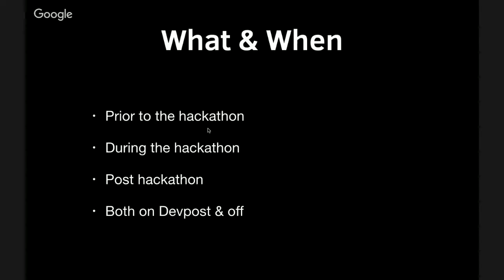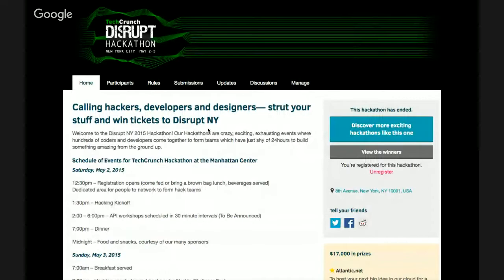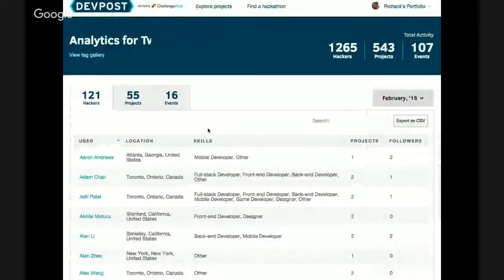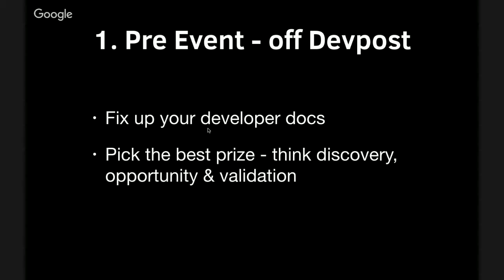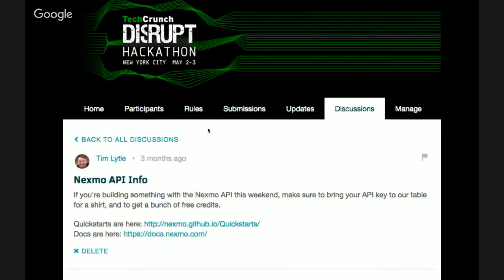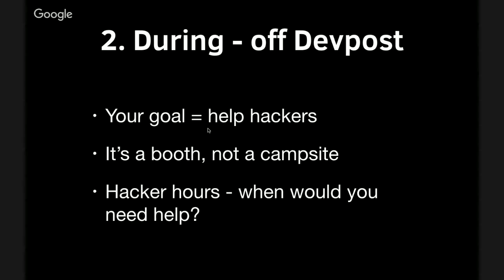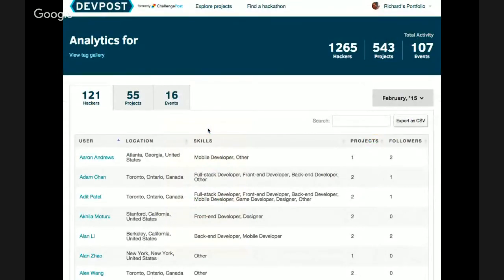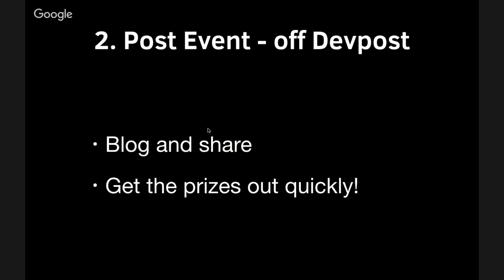TechCrunch Disrupt EU 2015 Sponsor Briefing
Join TechCrunch and Devpost to learn everything you need to know about how to get the most out of sponsoring TechCrunch Disrupt Europe 2015

We'll cover logistics and focus on how to get the most out of engaging with the amazing hackers at the Disrupt Hackathon.